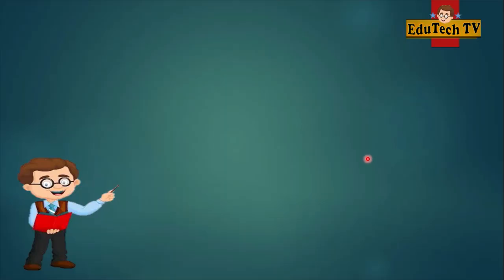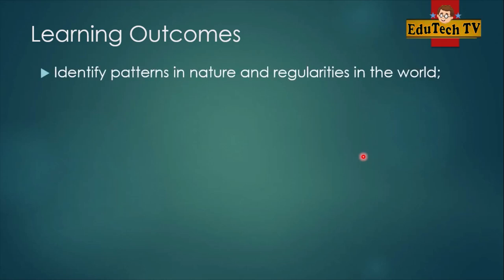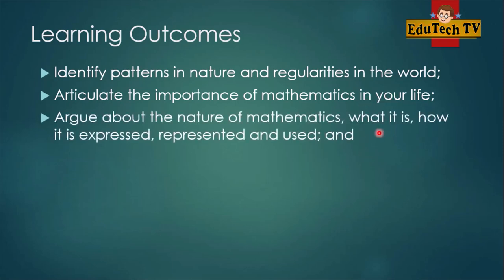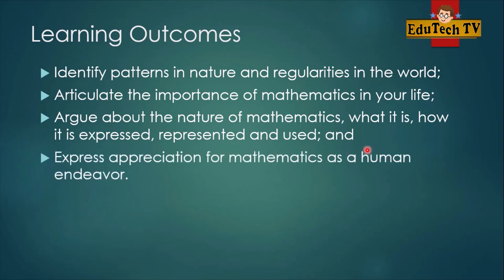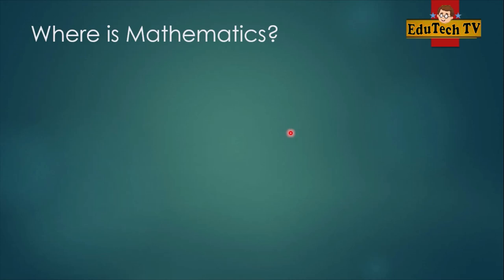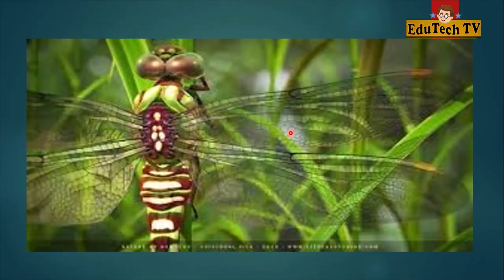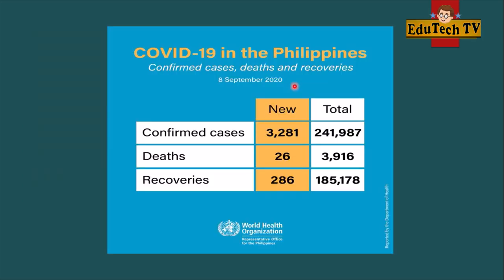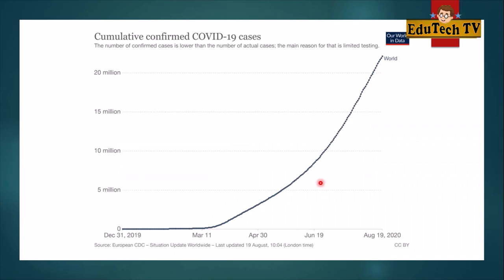NATURE OF MATHEMATICS (Mathematics in the Modern World)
This tutorial video is intended for College students who are taking Mathematics in the Modern World.

References:
Aufman, et. al. 2013. Mathematical Excursions. Third Edition.

Illustrations and photos found in the video are not owned by the content creator.